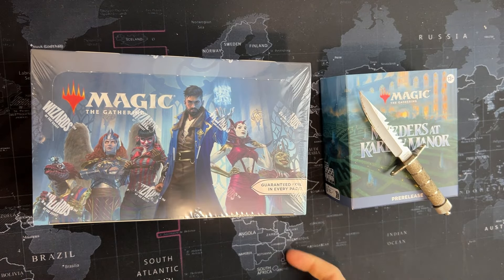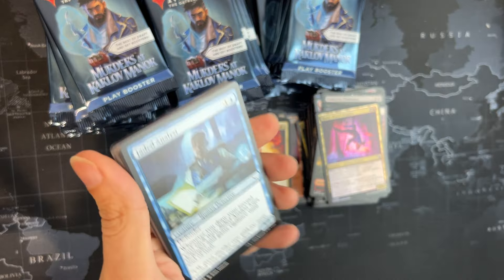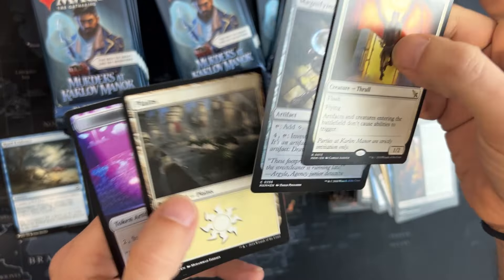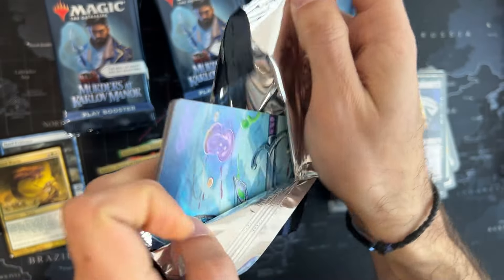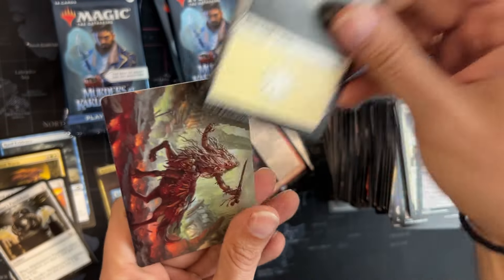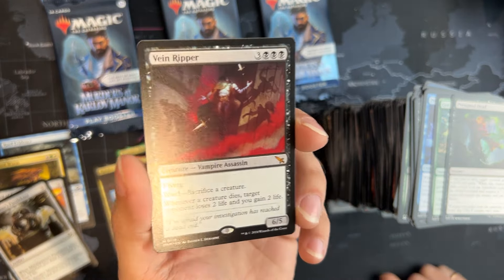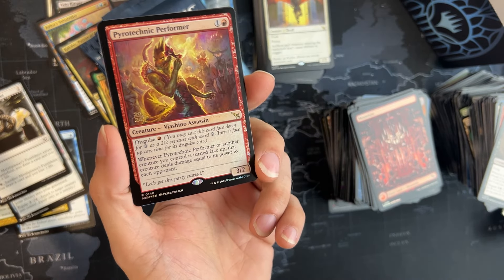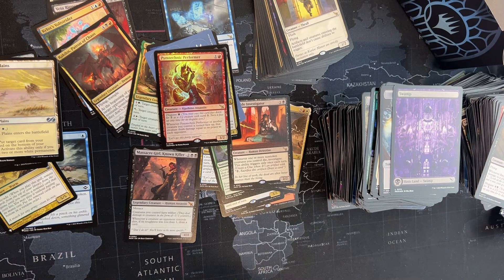Opening our first Murders at Karlov Manor Play Booster Box | Bonus prerelease kit | Unboxing MTG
Opening the new Play Booster Box of Murders at Karlov Manor just to realize ifall these boxes are filled up with value.
Bonus packs of Prerelease kit
Its Rainning Pulls and bomb hits. Or not.

01:01 First Booster
26:26 Prerelease Pack